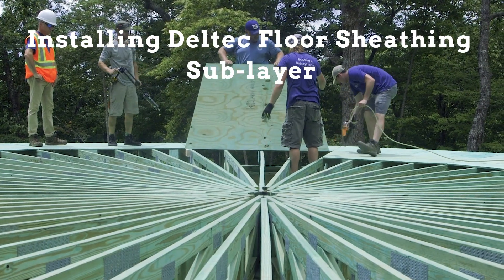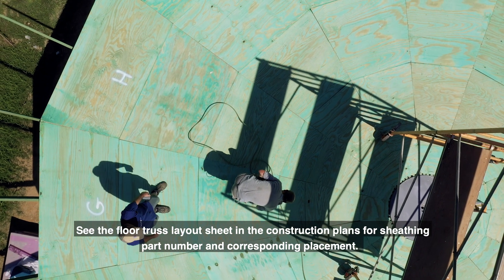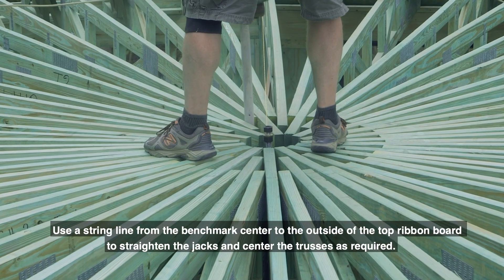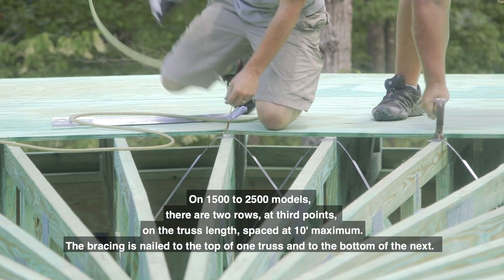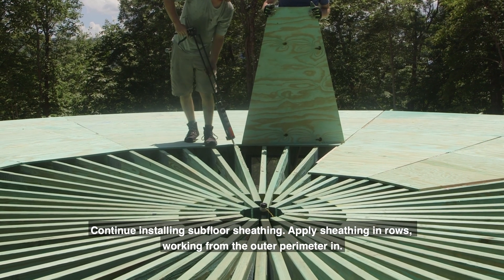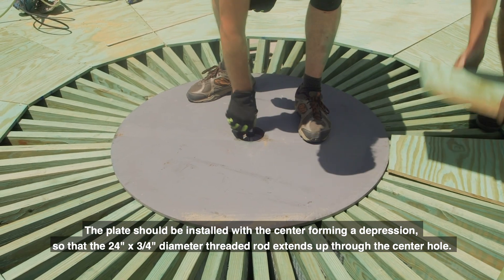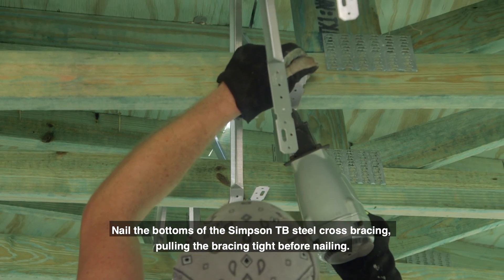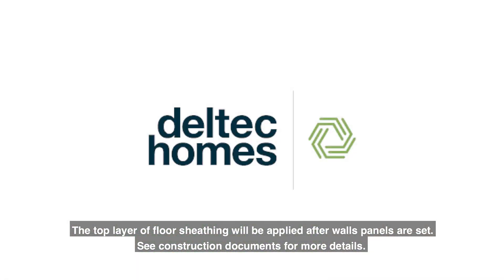Deltec Homes Floor Sheathing Installation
This video shows you the basic steps for installing the Deltec Homes 360 pre-cut floor sheathing on your floor truss system. Also refer to your construction plans and Deltec Homes manual for your specific project.

0:00 Installing Sheathing Sub-layer
0:45 First Row of Sheathing
1:22 Truss Alignment
1:37 Simpson TB Bracing Install
2:26 Remaining Sheathing Install
2:47 Steel Floor Plate Install
3:45 Finish Nailing
4:00 Hurricane Tie Install

Learn how Deltec Homes creates a real connection...